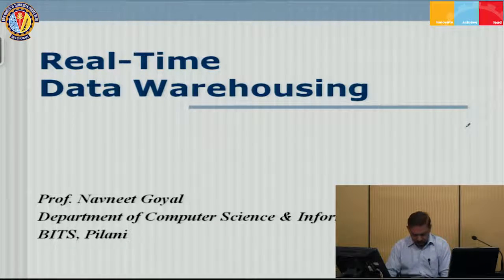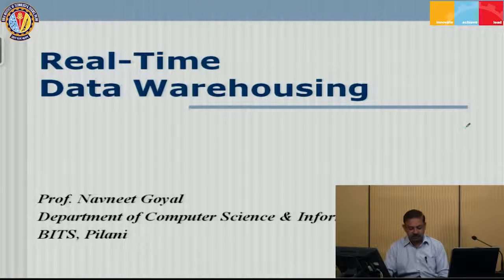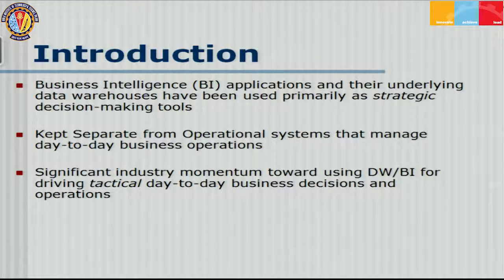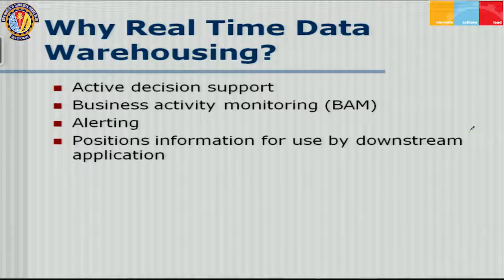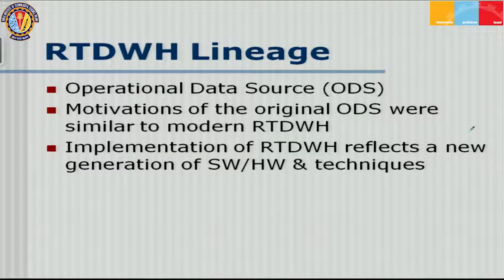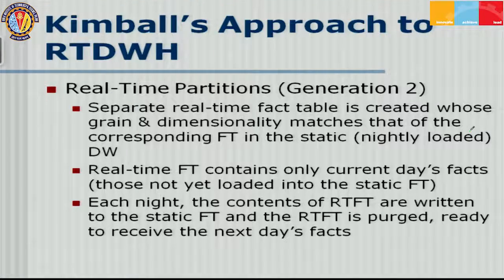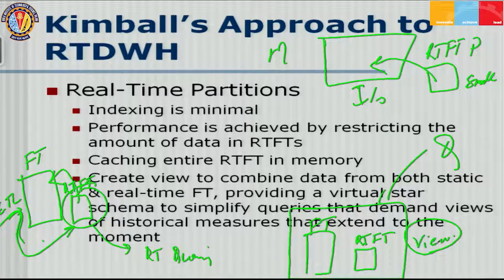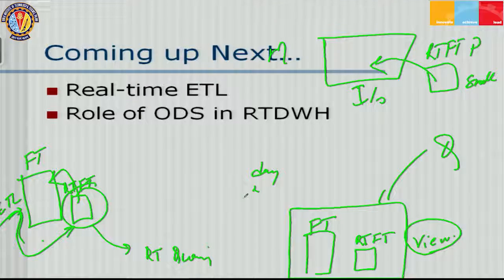DW M10 RL 10 1 1 & 10 1 2 Need & Solutions for RTDW